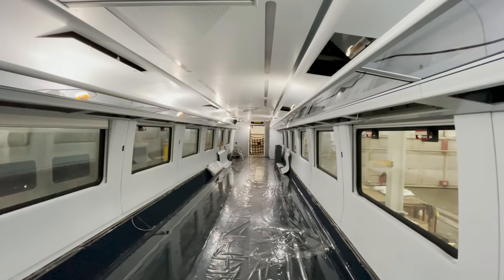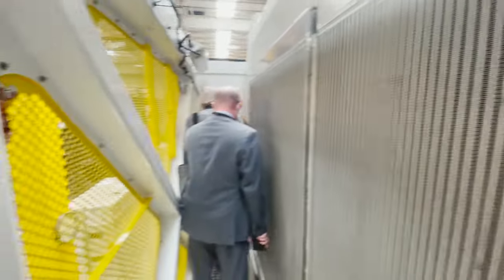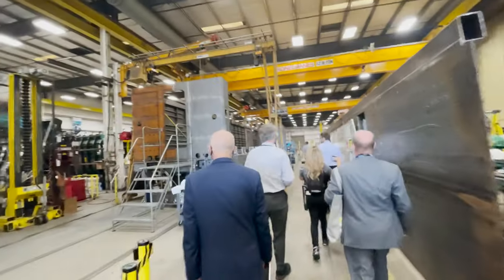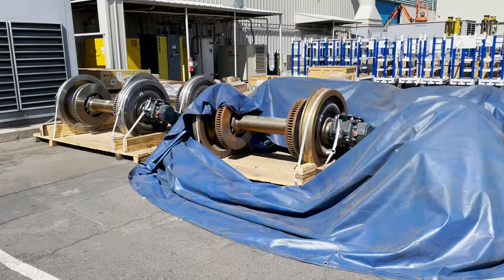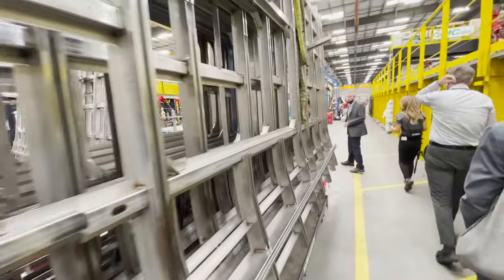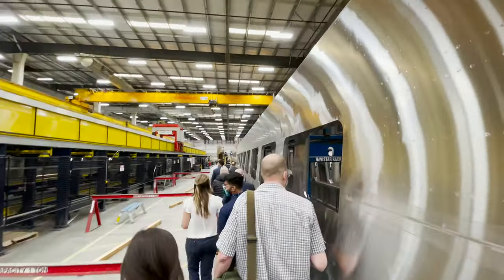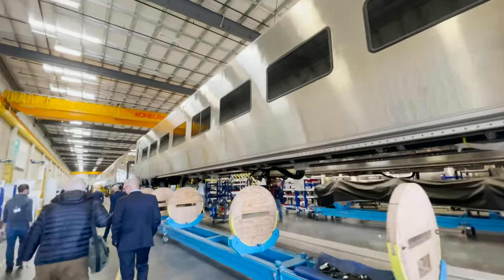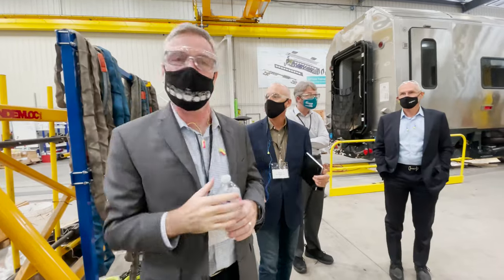Building Brightline's Trains: A Tour Inside Siemens Sacramento Rolling Stock Factory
I was recently invited to travel to California to attend a Brightline media event at the Siemens Mobility Rolling Stock Factory in Sacramento, Ca to see how Brightline's trains are made and see their newest train, the second BrightRed. This video will focus on the factory tour with the new train being its own video. Part two which tours Brightline's newest train, BrightRed 2, can be found

1:07 After brief presentations from Siemens North American Rolling Stock President Michael Cahill and Brightline CEO Michael Reininger, we began the tour in the final assembly area. Here one of Brightline's new locomotives was having the finishing touches down and I provide a walk through the locomotive.

5:03 Next is the building where the locomotive frames and shell are built. We see the full process of building a locomotive, from building the fuel tank to adding the sides, to a fully assembled cab ready to be attached to the frame.

10:44 The third stop is where the shells for the passenger cars are built. Here car sides are welded together by robots, the ends are assembled and attached, and the roofs are built.

19:42 The final stop is in the passenger coach final assembly area. The cars come in here once they are closed in and water leak tested and the interior is built out. Here we also walk through a future Brightline coach before seats are added.

26:10 We end with a quick test of Brightline's sixth and newest train, the second BrightRed. A full video devoted to it will be coming shortly.

Thank you to Brightline for bringing me out to California to document this process.

This was filmed on September 28, 2021.